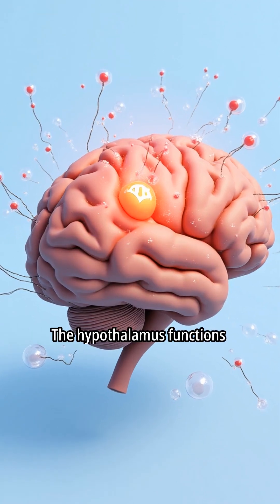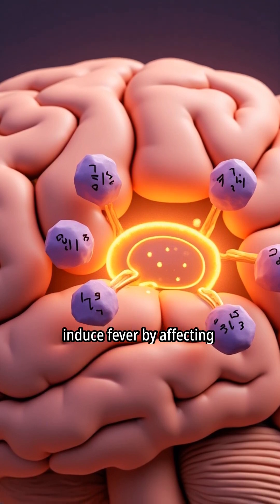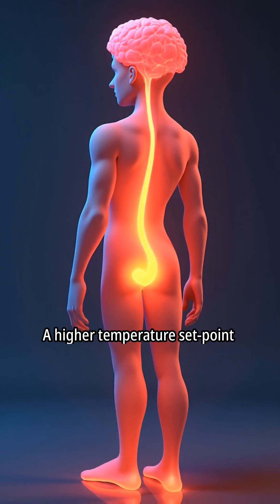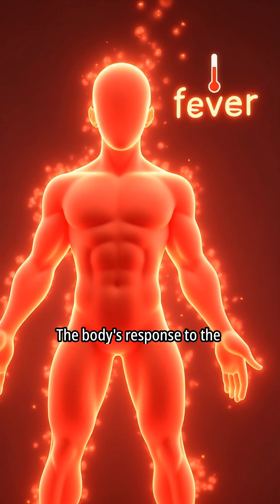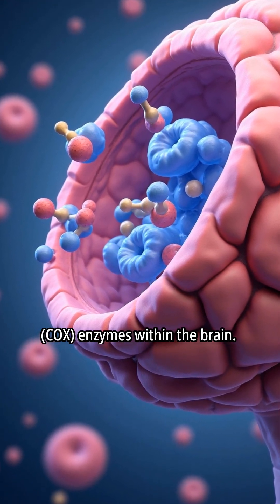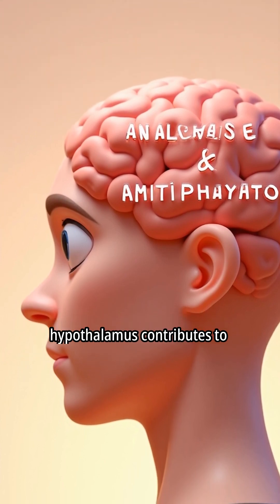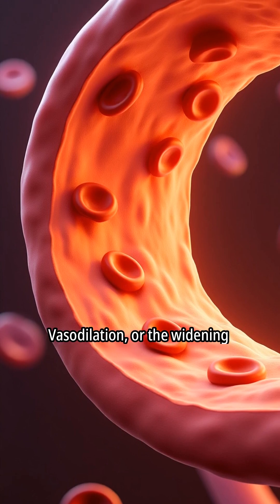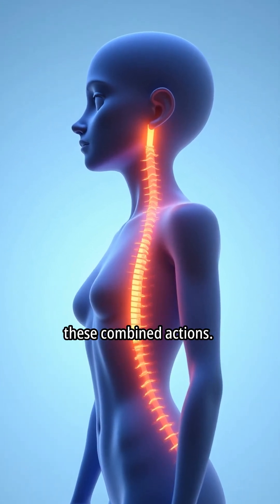How Paracetamol Reduces Fever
How does paracetamol bring down a fever? When fever-inducing substances affect the hypothalamus, your body temperature rises. Paracetamol steps in to inhibit specific enzymes in the brain, reducing the production of fever-causing agents. This resets your body's thermostat, triggering heat loss through vasodilation and sweating. What else can bring a fever down?